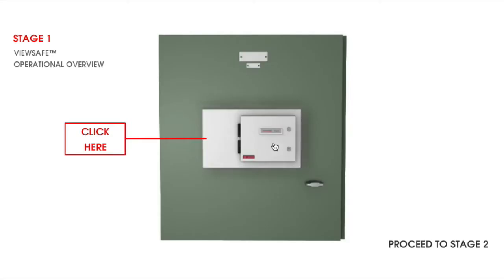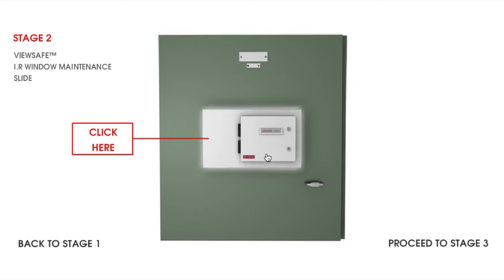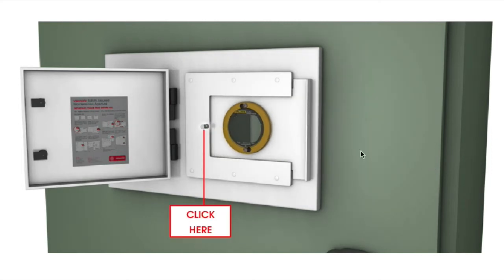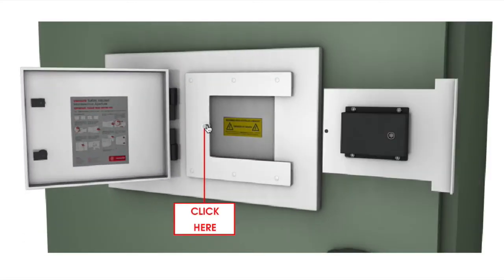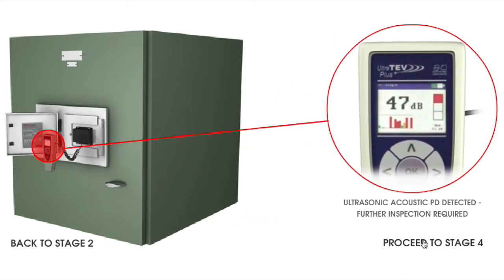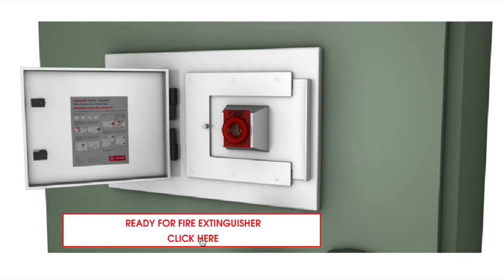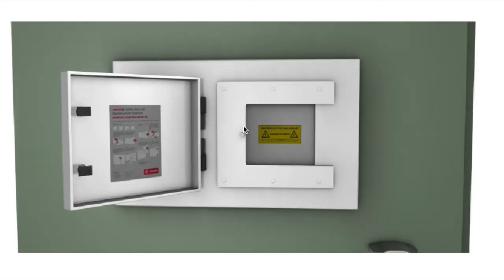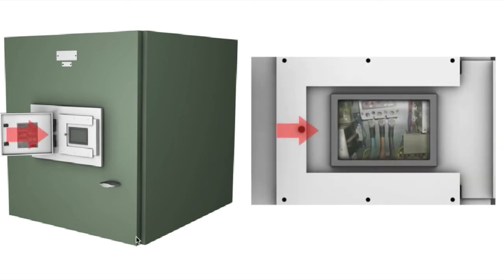Viewsafe Interactive Demonstration Step-By-Step Operation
A brief step-by-step visual demonstration on how to operate Viewsafe once it has been installed upon electrical switchgear.

Thermal Imaging. Partial Discharge Detection. CO2 Access. Visual Inspection.

Viewsafe increases safety and performance, whilst reducing unplanned downtime through regular Condition Monitoring capabilities.